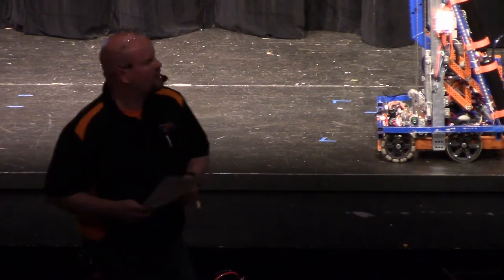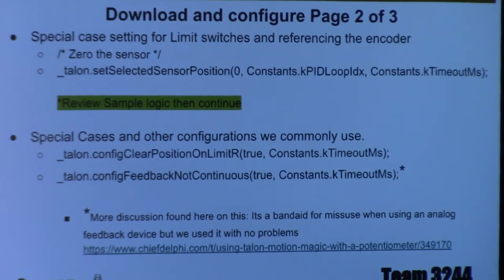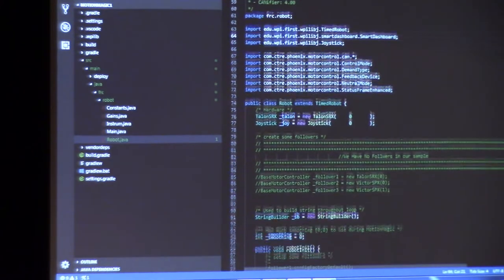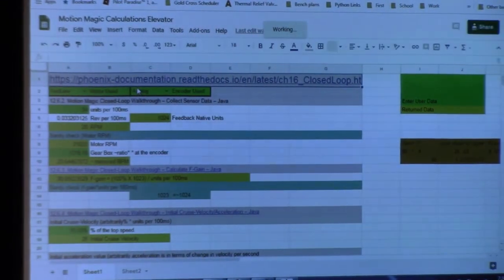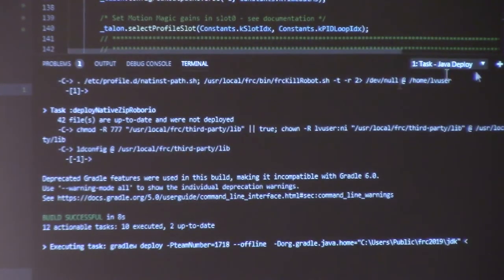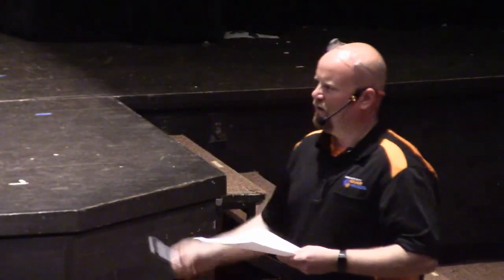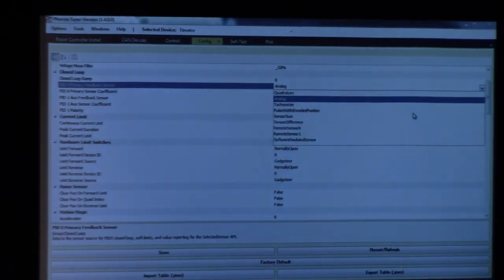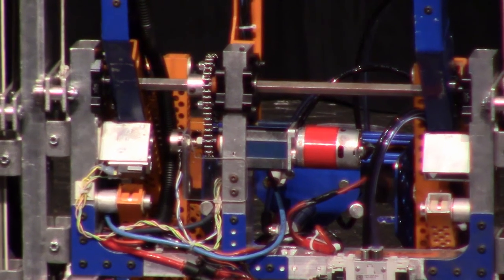TalonSRX Motion Magic Seminar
FRC team 2846, FireBears, hosted a seminar on Motion Magic presented by Corey Applegate from team 3244, Granite City Gearheads.